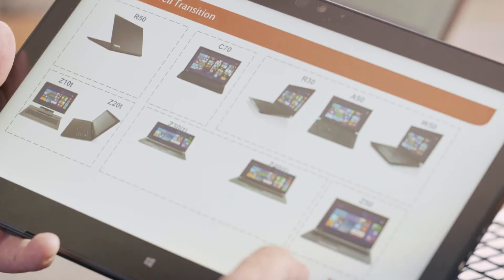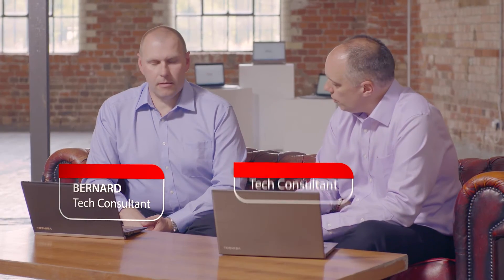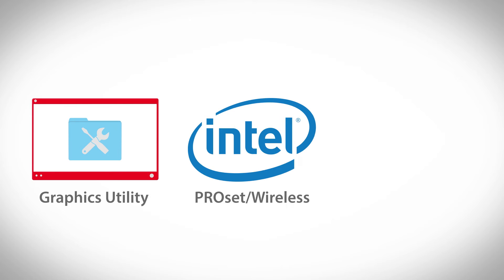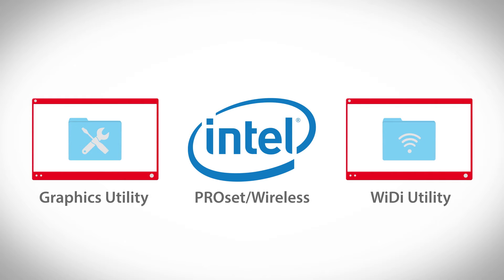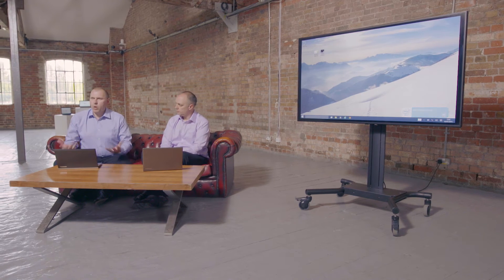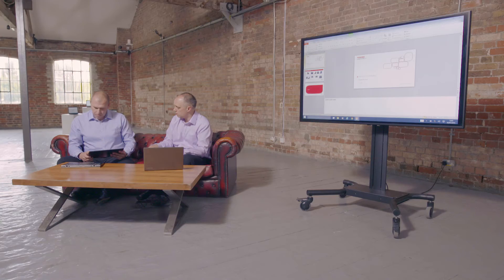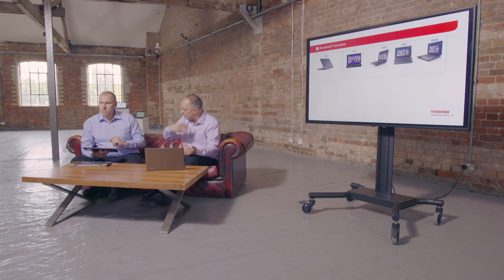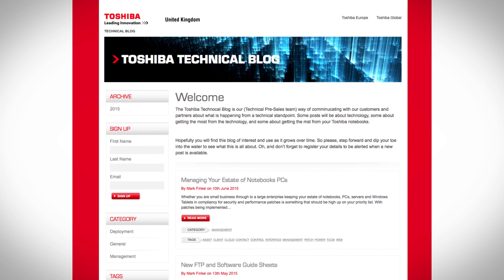Toshiba Top Tips - Wireless Display - WiDi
Mark and Bernard show you how to take the hassle out of presenting on the go. Install the Intel Proset and connect to a WiDi receiver for big screen presentations without the cables.

For more Top Tips from our Toshiba Technical Solutions Consultants